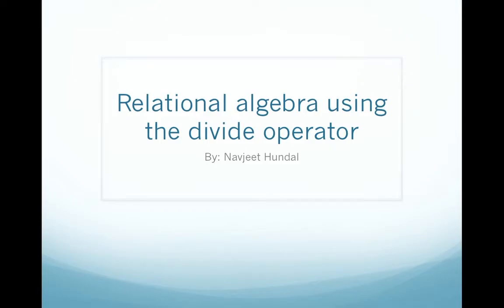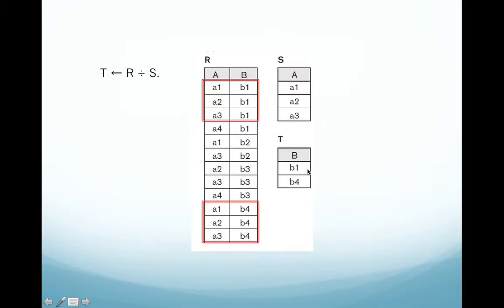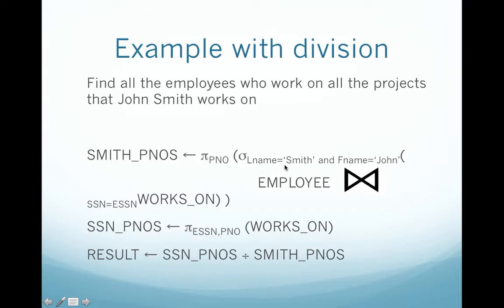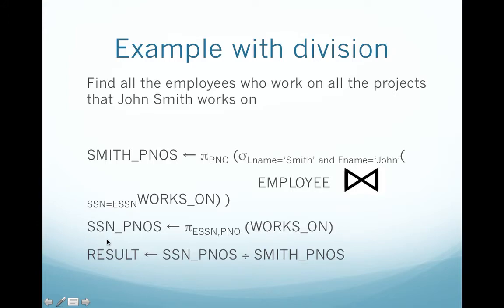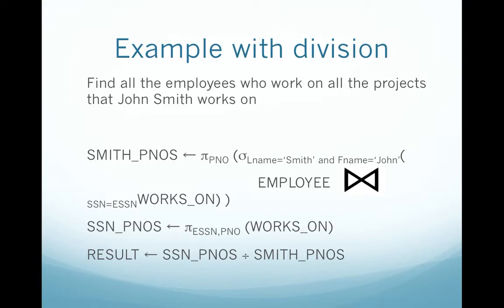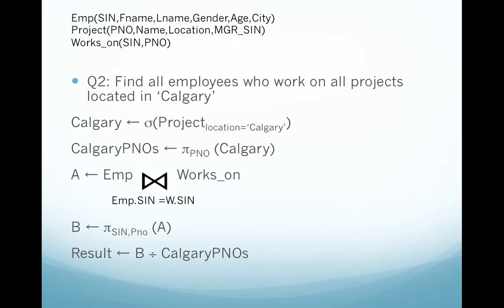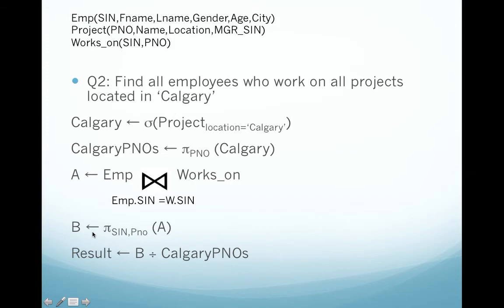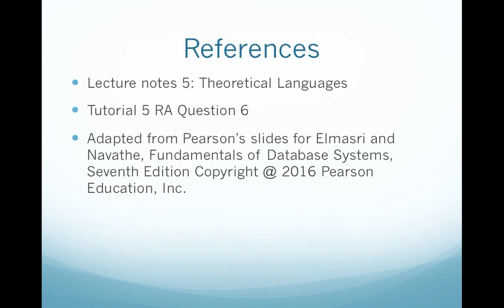Teaching relational algebra with divide operator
Teaching relational algebra with divide operator for my cpsc 471 assignment 5.